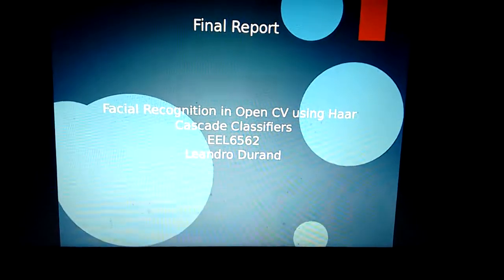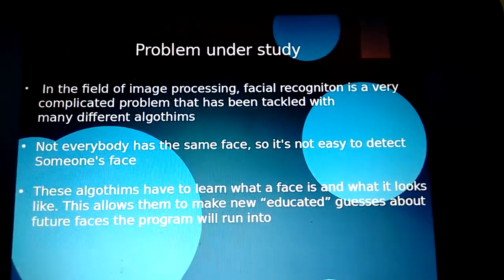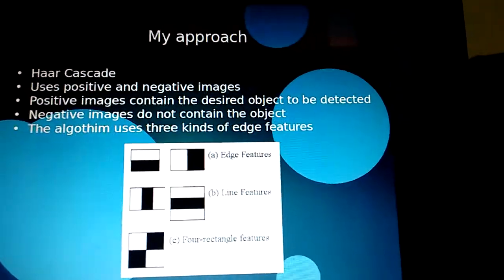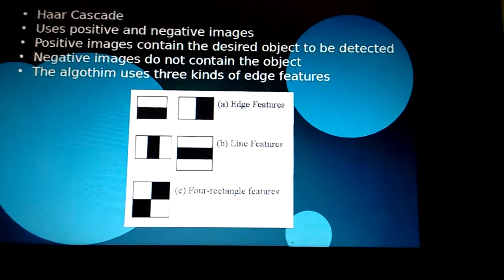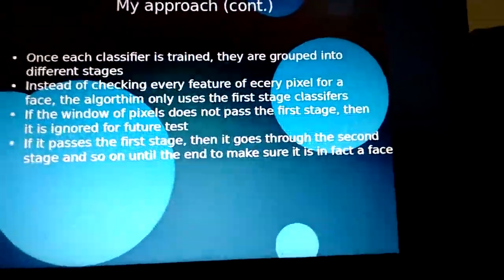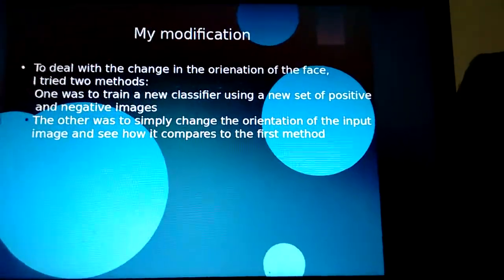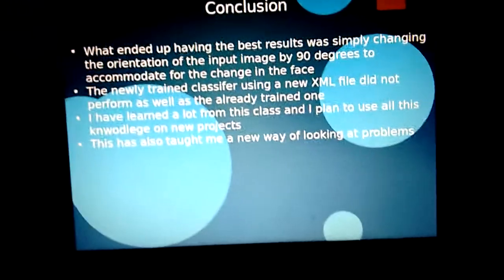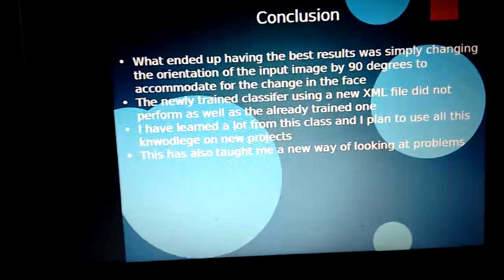EEL 6825 Final Presentation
Leandro Durand's Final presentation for Pattern Recognition